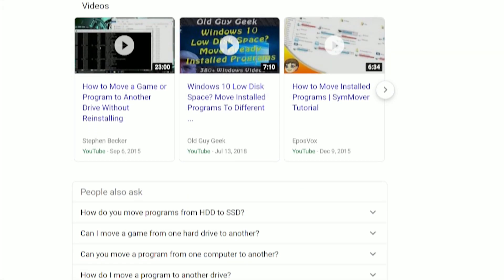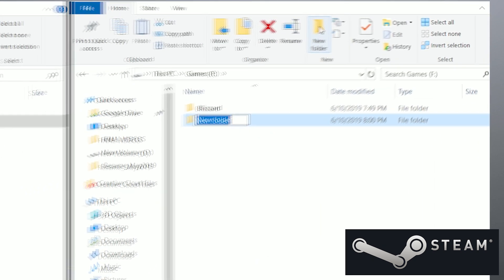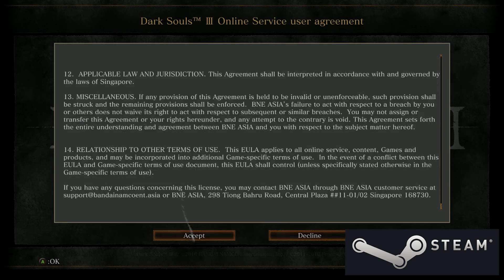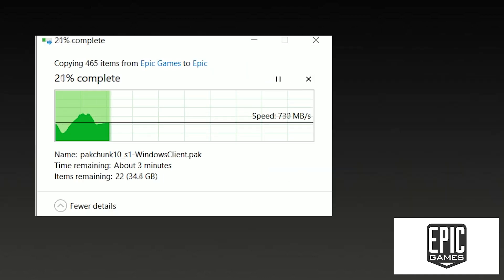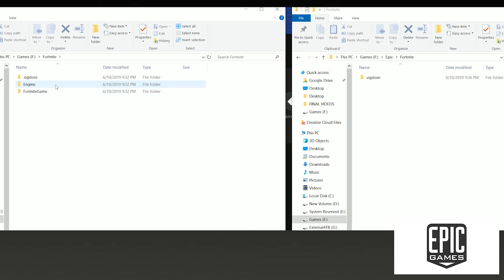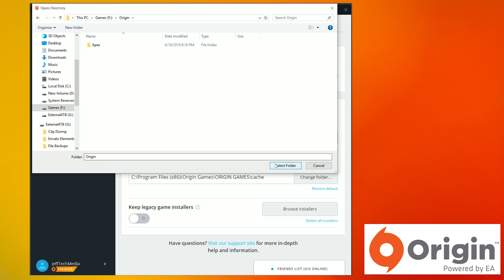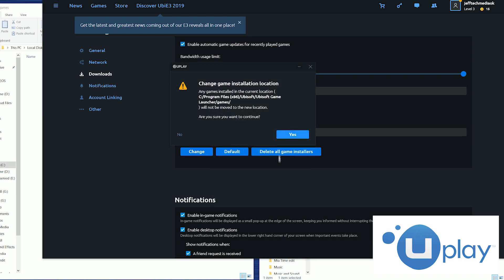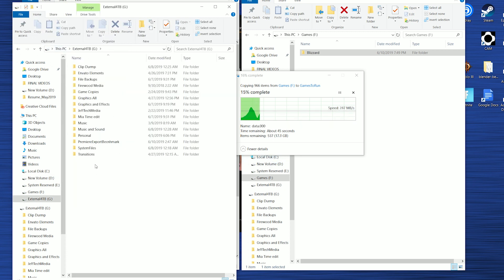Transfer PC Games to ANY Hard Drive...On All Platforms! (2018)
I have Provided a step-by-step guide to Moving and booting games from any hard drive you want, Without having to re-download all those big ole gigabytes of data. Whether you need to transfer your games on Steam, Blizzard's Battle.net, Epic Game Store, EA's Origin, or Ubisoft's UPLAY. This in depth guide will walk through everything you need to know. Save yourself lots of time, money, and data by keeping a backup of all your games and make running out of hard drive space a thing of the past. This infomercial was brought to you buy Jeff Times Inc. Bringing you quality Jeffs since 1991.